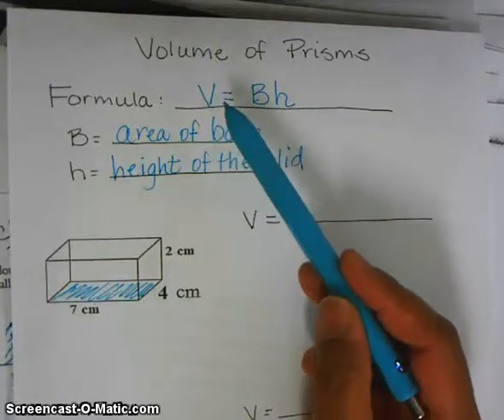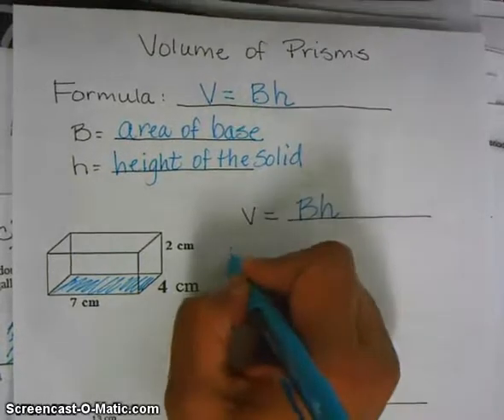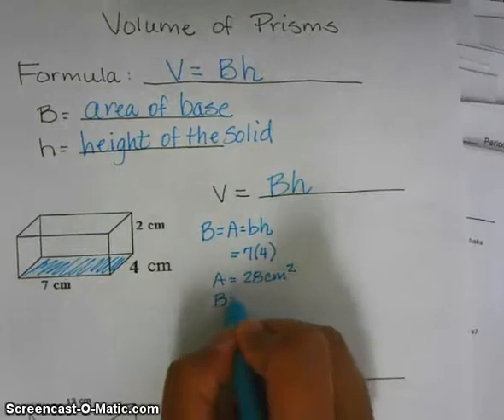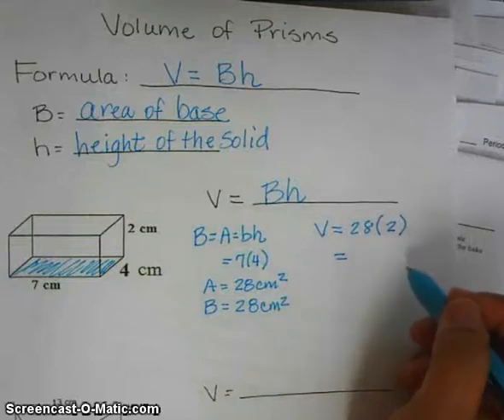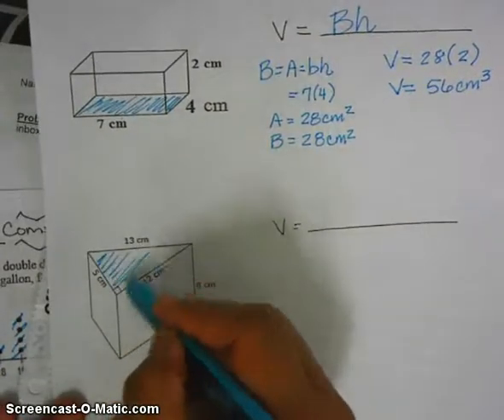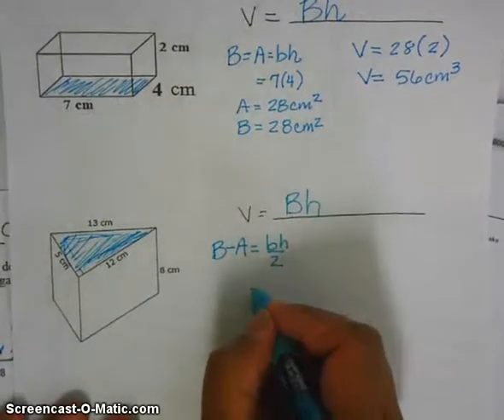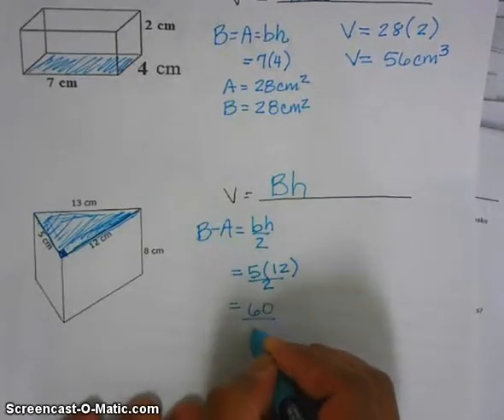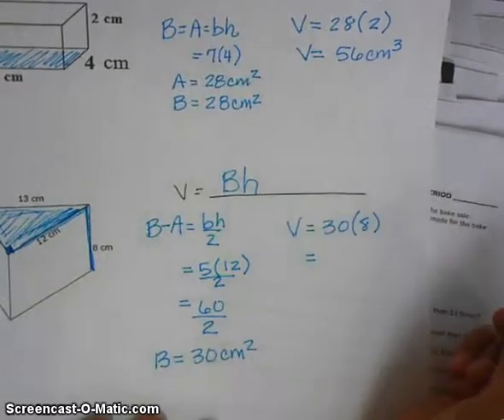STAAR Review Prisms